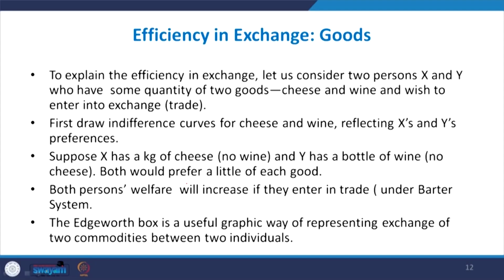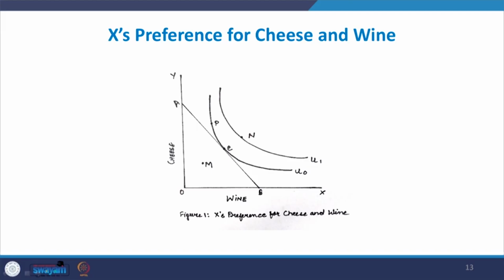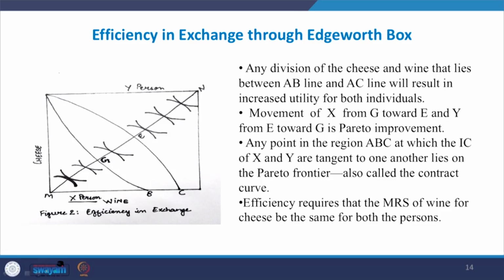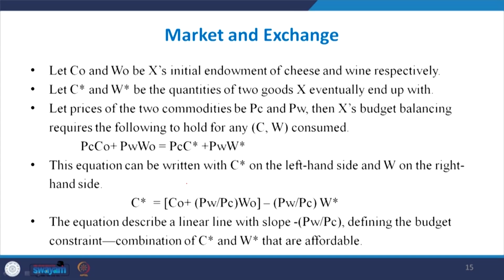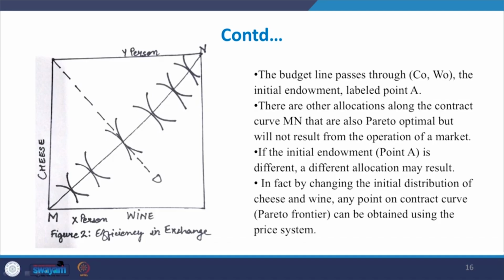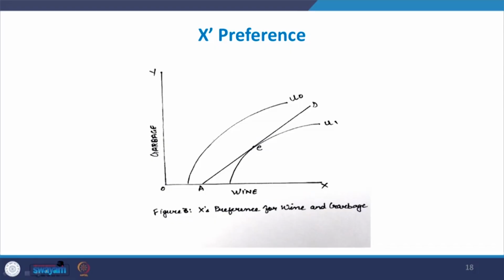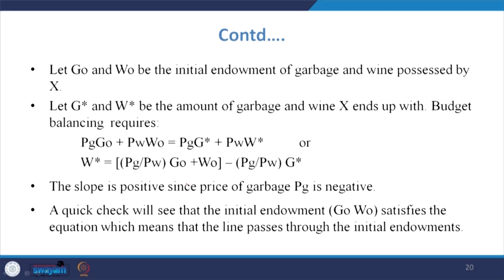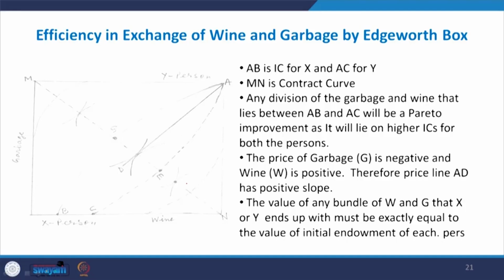Market Efficiency and Optimality-II